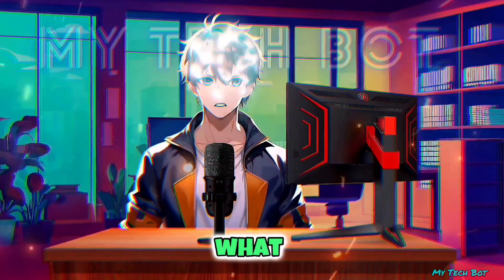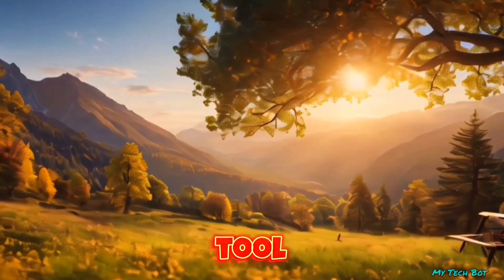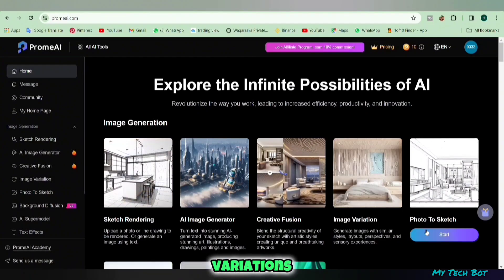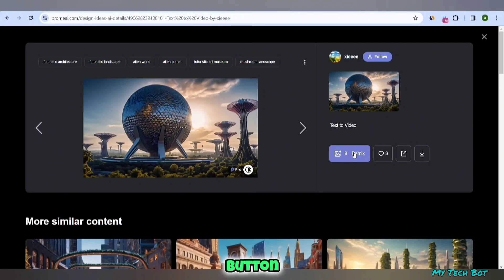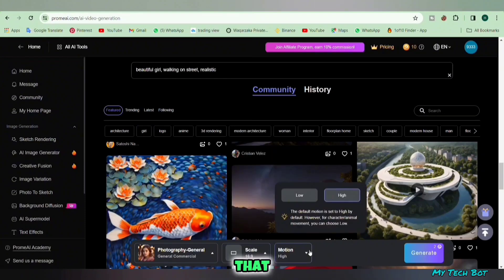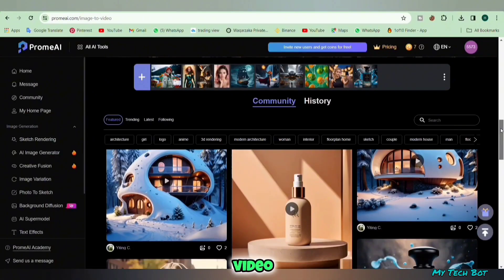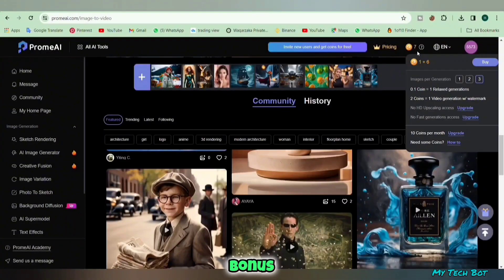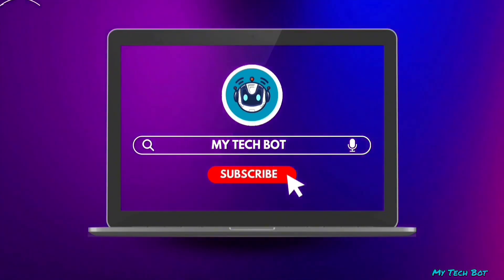How One Click Animation Generator Make Realistic Cartoons 😱 | New 2024 Ai Animation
Explore the extraordinary world of Prome AI, your go-to free AI video maker that transforms your photos into captivating animations. Discover the power of text-to-video and image-to-video tools in this step-by-step tutorial.

Timestamps:

0:00 - Unlock Free AI Animation
0:50 - Discover Powerful AI Video Maker
1:40 - Create Eye-Catching Visuals for Free
2:35 - Step-by-Step Text-to-Video Guide
3:40 - Dive into Various Video Styles
4:50 - Transform Images with AI Magic
5:25 - Bonus: Earn Credits and More

Unlock the potential of AI animation with our user-friendly platform. Sign up for a free account and gain access to a versatile AI toolbox, featuring sketch rendering, image generation, and more. Dive into the beta versions of text-to-video and image-to-video tools, both offering unlimited usage without any cost.

Witness the magic of detailed animations by selecting your preferred styles such as photography, conceptual art, illustration, and art. Tailor your videos with motion settings and styles to create stunning, personalized animated content.
Don't miss out on the bonus – receive 200 free credits upon sign-up, with an extra 200 credits every month. Boost your credits by referring friends through the gift icon and earn 100 credits for every successful sign-up.

Whether you're a content creator, designer, or AI enthusiast, Prome AI is your creative companion. Join us on this journey, and start animating your world today. Explore the limitless possibilities of Prome AI – your gateway to captivating animations!

(Your Queries)

generate ai video from text
how to create animated videos for free
how to create animated videos for youtube
how to create animated videos with ai
ai animation
ai animation tutorial
ai make money
animation generator ai
how to create free animated videos
how to make animated cartoon video
ai animation video free